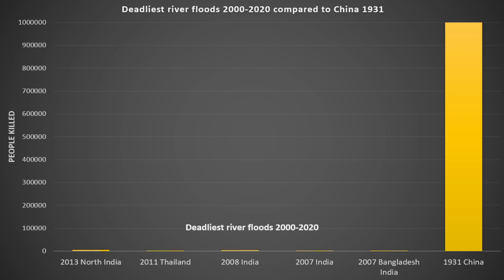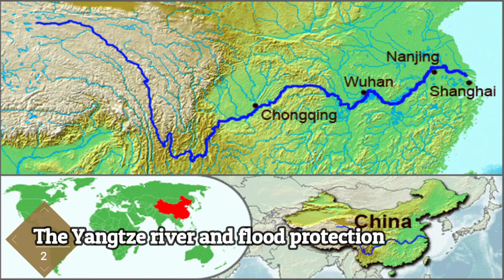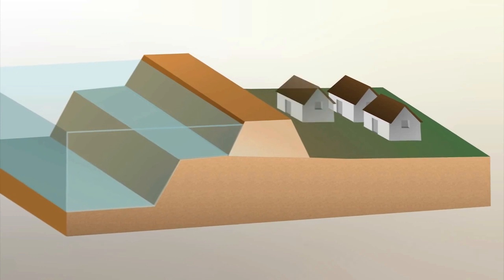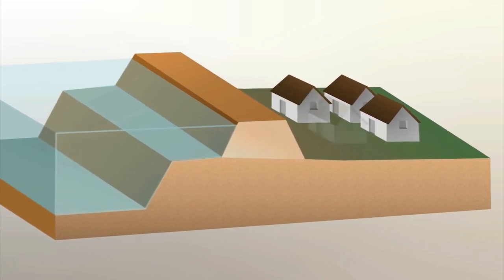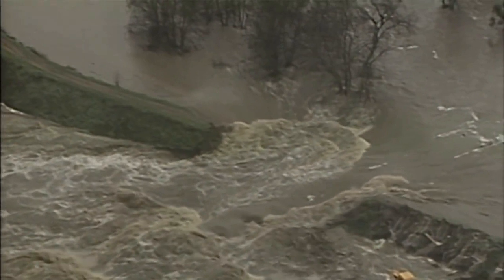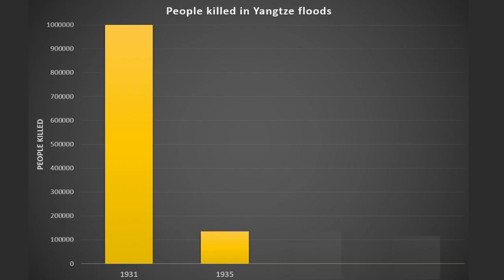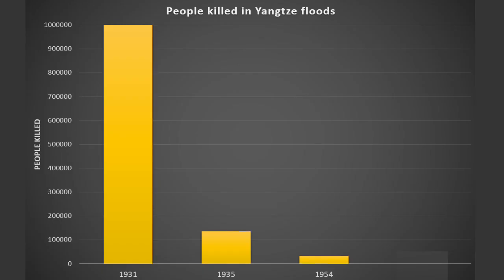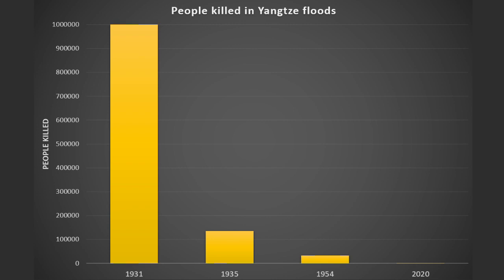How a flood took a million lives - China 1931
Between 500 000 and 4 million died during the Yangtze flood of 1931. A staggering number of fatalities since in the last 20 years no river flood took more than 5000 lives. Find out what made this flood so deadly and whether this could happen again today.

Snowfall Winter | Free Stock Footage | Free HD Video - No Copyright

Image attributions:
Yangtze river map